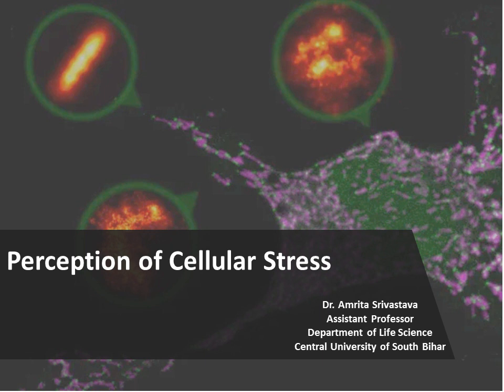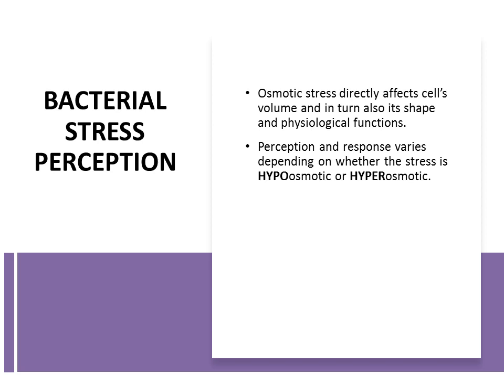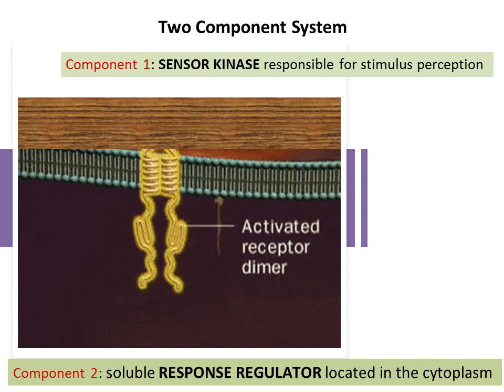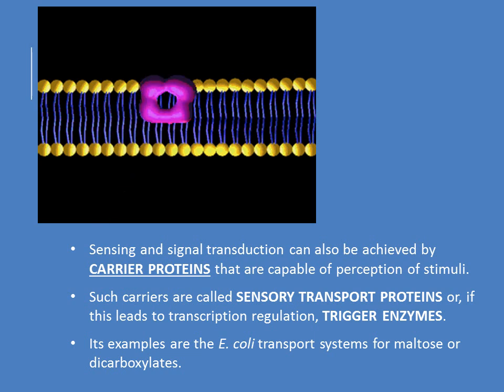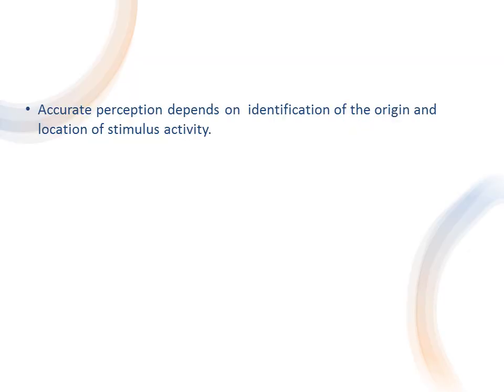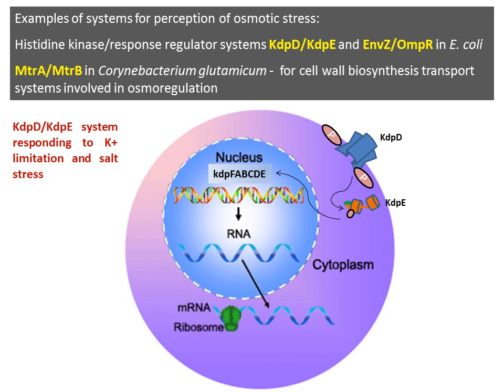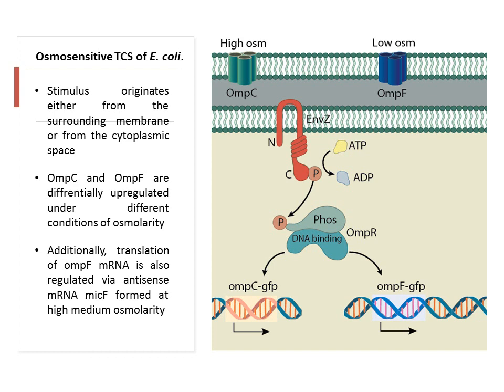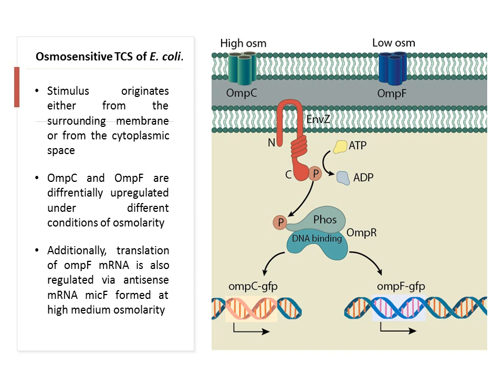Stimulus Perception Lecture II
Amrita Srivastava